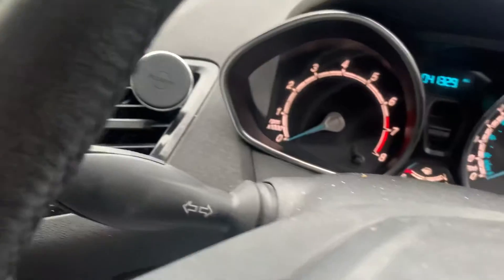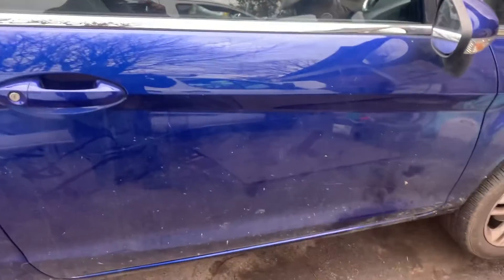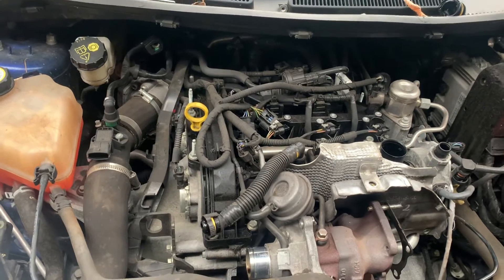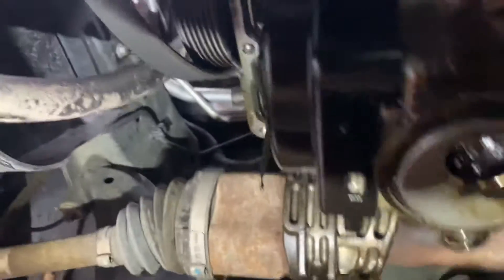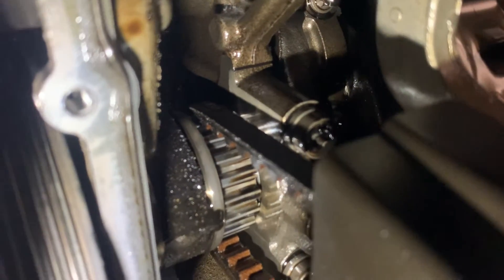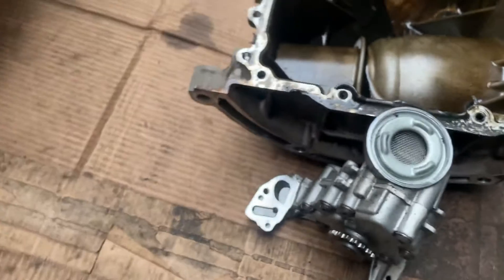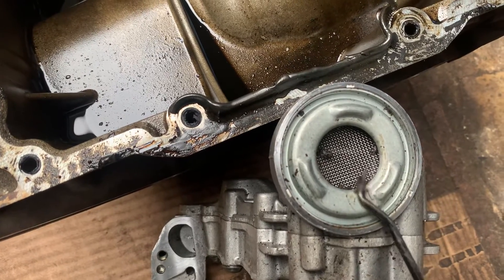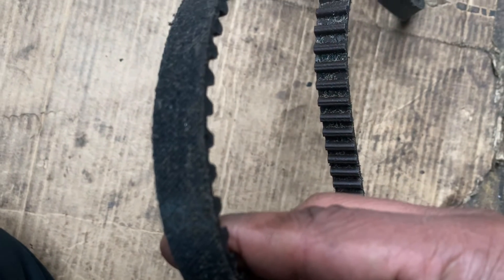Engine Oil Warning and Wet Cam Belt Issue | Clogging up the Oil Pump 🫡 👊 💥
If you're dealing with engine oil warning and wet cam belt issues, this video is for you. Learn how to prevent clogging up the oil pump and keep your engine running smoothly.
Engine Oil Warning: The Light and Wet Cam Belt Issue | Clogging up the Oil Pump
Fiesta |Peugeot |Citroen P2122-21, P000B-71, P000A-71, P0016-78

In this video, we explore the crucial topic of engine oil warning signs and the wet cam belt issue, which can lead to oil pump clogging. Understanding these issues is essential for maintaining your vehicle's health and preventing costly repairs.
Watch now for expert insights and practical tips!

How to find out Engine oil warning light problem / if vehicle has wet timing belt (timing belt running with engine oil) 2016, 2017,2018, 2019 ect…..